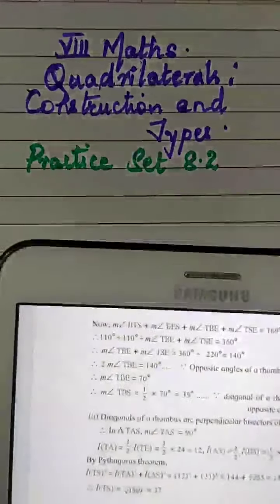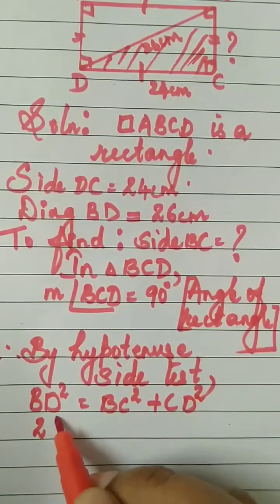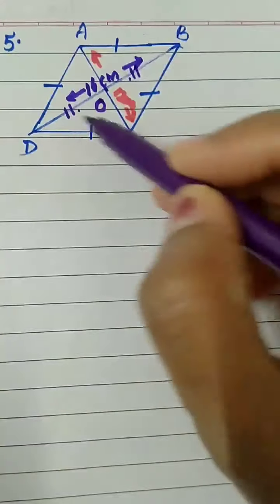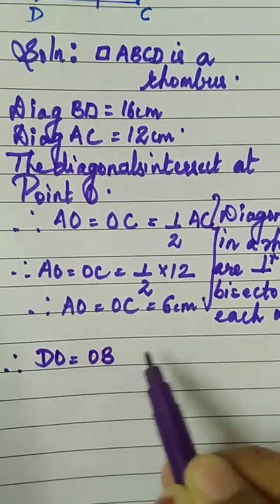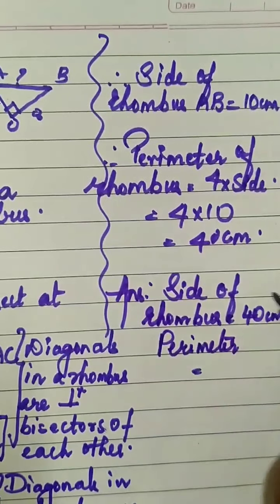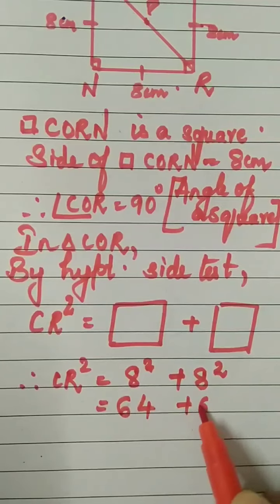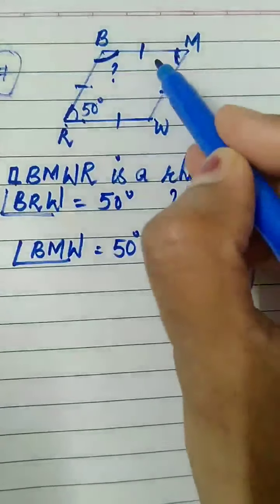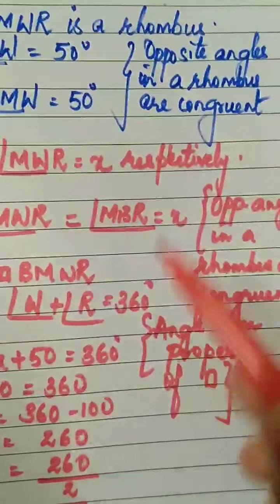Class 8|| Maths ||Chapter 8 Quadrilaterals: Construction & Types|| Practice Set 8.2 Part 2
Hello students..let's Solve Practice Set 8.2